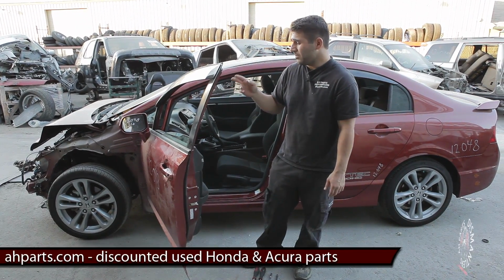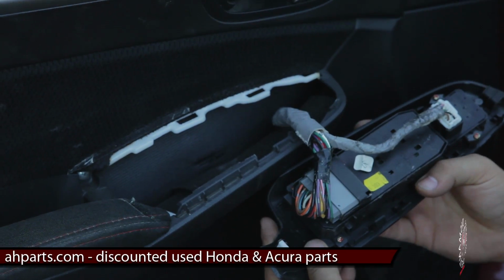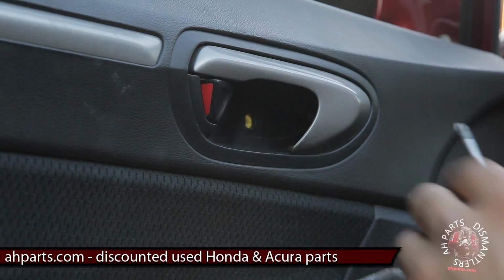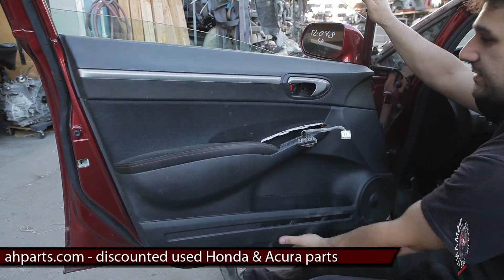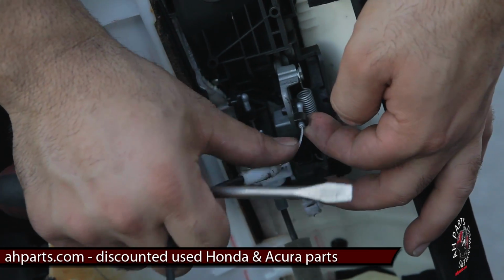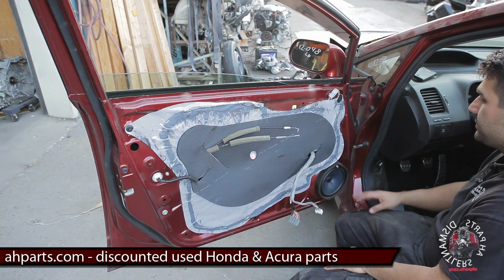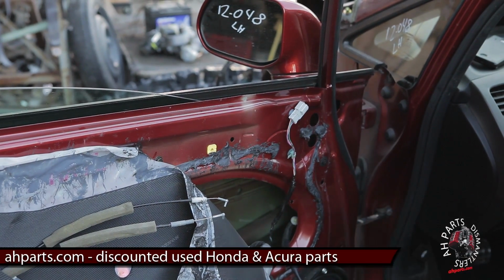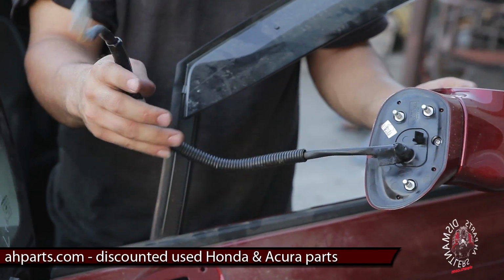How to change replace install door panel & mirror DIY fix Honda Civic 2006 2007 2008 2009 2010 2011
AH Parts sells only used Honda & Acura parts!

How to change replace install door panel & mirror DIY Honda Civic 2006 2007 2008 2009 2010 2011 - Replacement instructions video.

Want notifications of our new arrivals and other news?